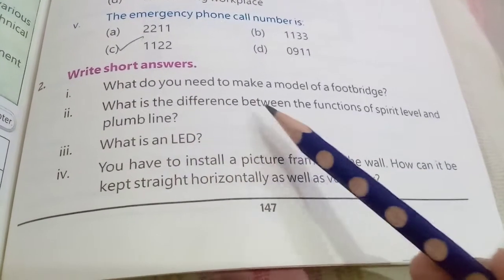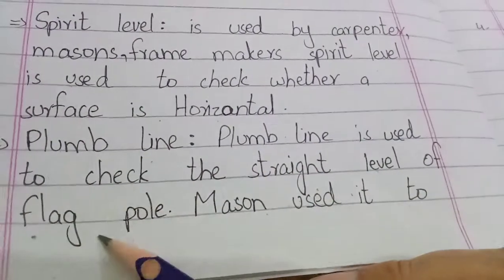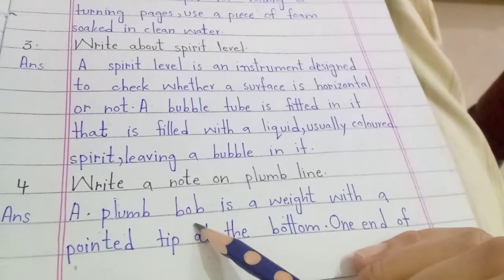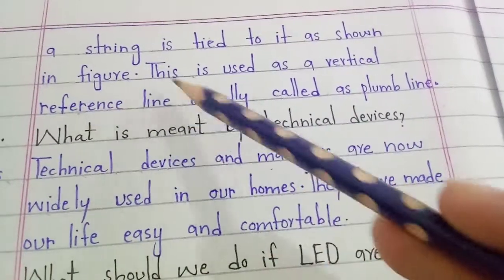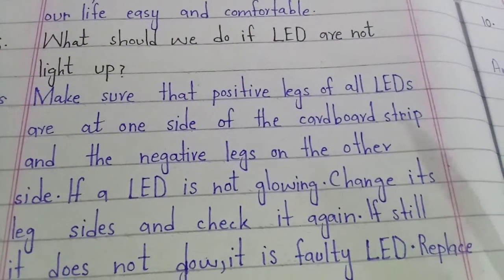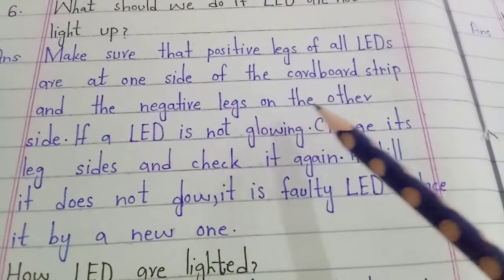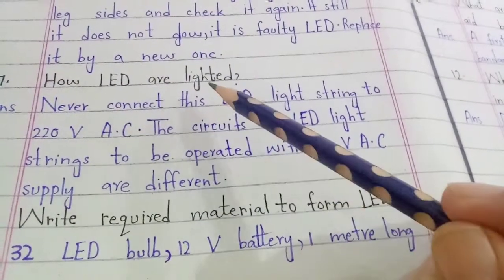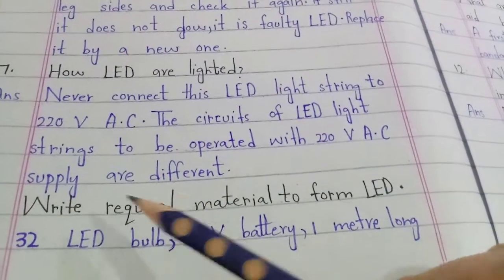General Science Grade 10 Based on SNC Chapter # 10 Technology in Everyday Life / Solved exercise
1.  chapter # 10 Solved exercise with additional questions